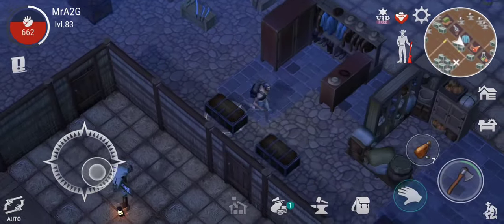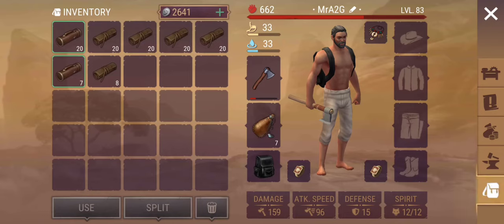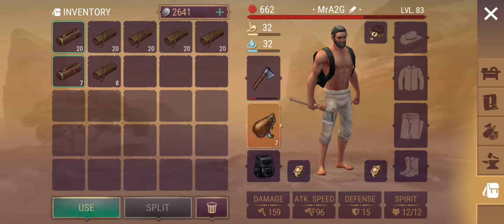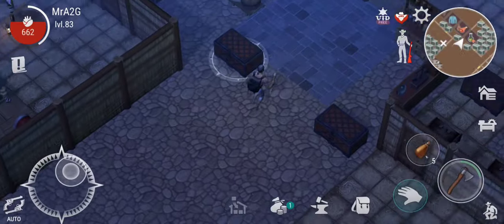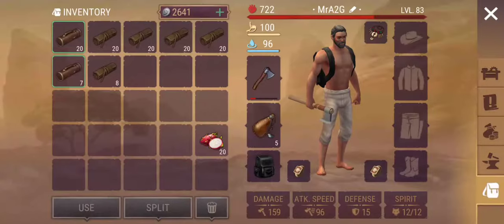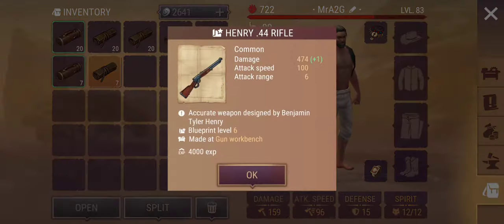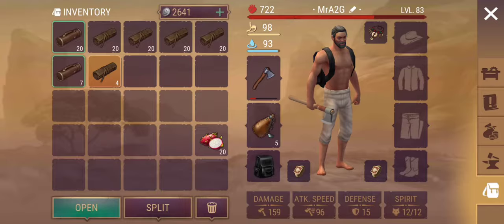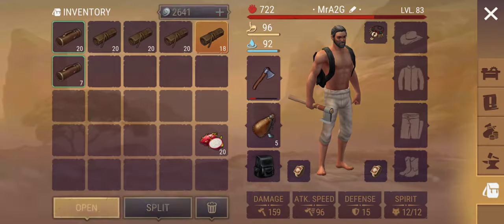Opening Over 100 Blueprints In Westland Survival! (EP 85)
Ah some minor post editing oversights, I was meant to edit this video in the normal 16:9 ratio and I did not select this.. Also this is the first video I have uploaded on my new phone. Please let me know how it all sounds, I may need to switch away from the native recorder but I will leave judgment to you guys.

As the title suggests, I will open up over 100 blueprint scrolls! There are some goodies in there to check out, thereafter I take you through a minor update on my base upgrade followed by a quick stroll through the Ash Grove. Enjoy!

★ SOON: Complete hundreds of Quests
★ SOON: Discover precious treasure sites
★ SOON: Challenge other cowboys